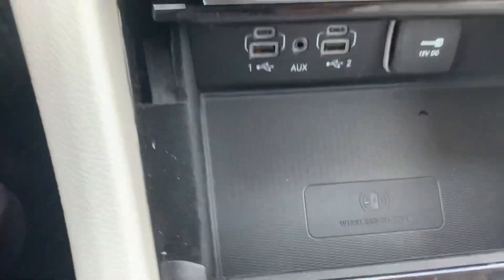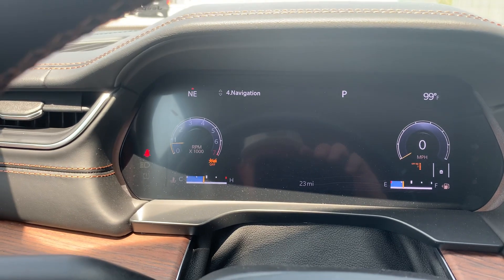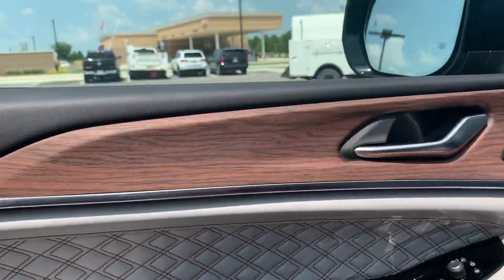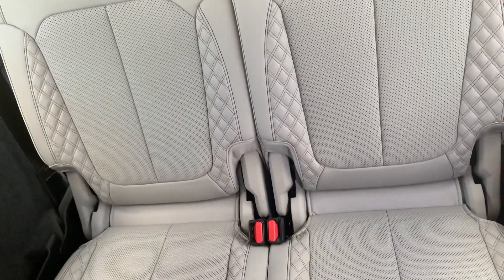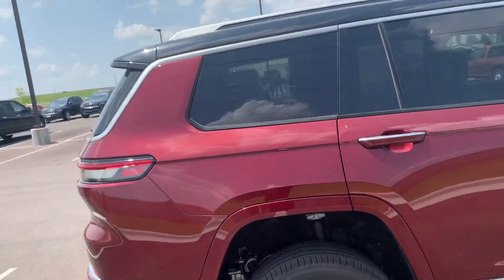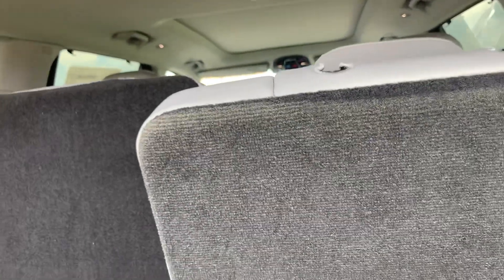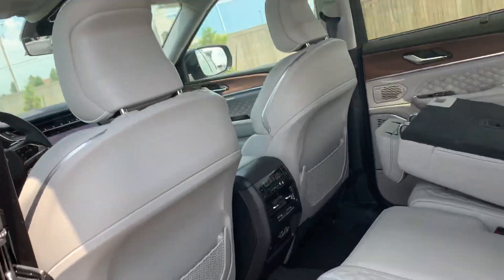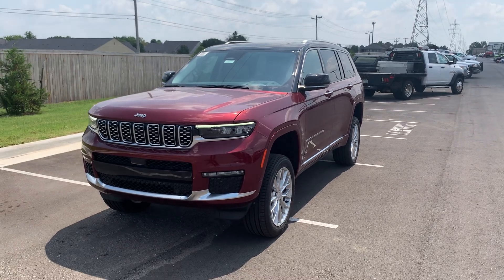DT6272 2021 Jeep Grand Cherokee L Summit for Dorinda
2021 Grand Cherokee L Summit